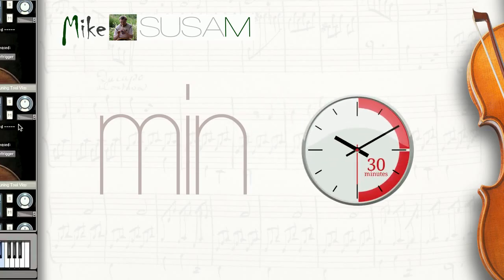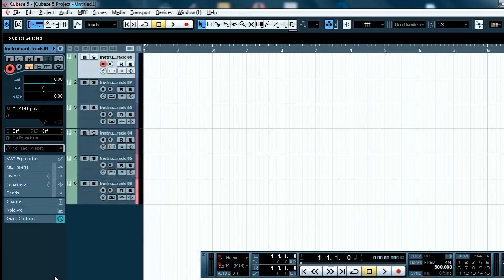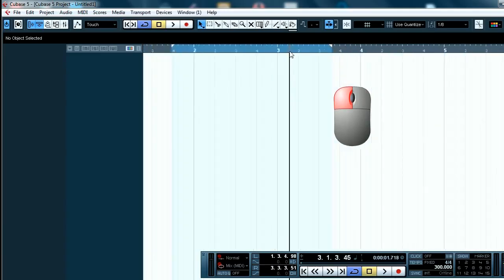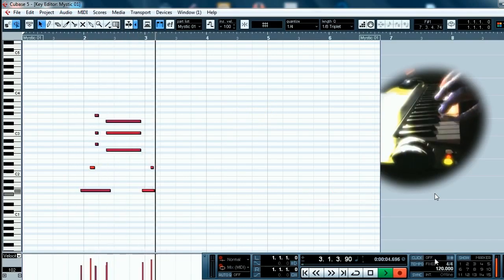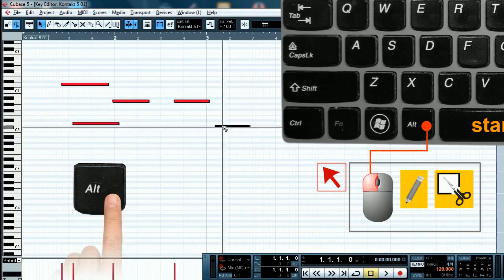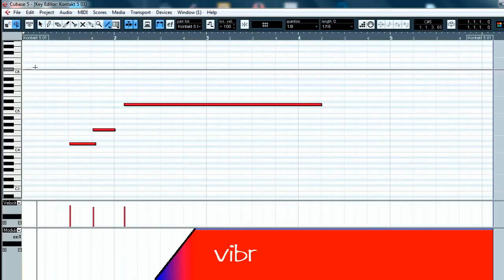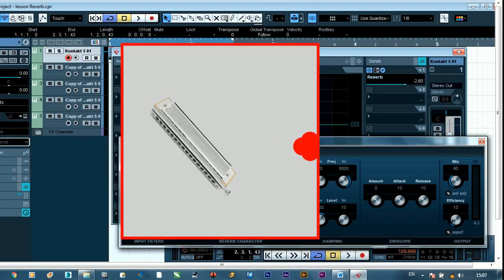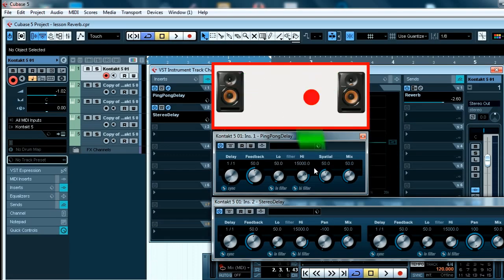For respected Dummies. Virtual recording studio in a laptop.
If your head is full of muddle, trying to understand virtual music recording studio, this lesson is for you!
The lesson is very simple, nothing excess, only minimum in half an hour.
You will learn how to operate with programs Cubase and Kontakt, organize the most important functions in recording music: loading and playing virtual instruments, editing notes, operating with controllers, reverb, delay effects, and many others.

You may say that the programs I offer are outdated for today.
I answer definitely:
First - they works on a laptop very steadily. An old ox makes a straight furrow.
Second - the new version of the programs are highly similar, you can work with them easy after my lesson at once! You will find all options on their same places.

Good learning!